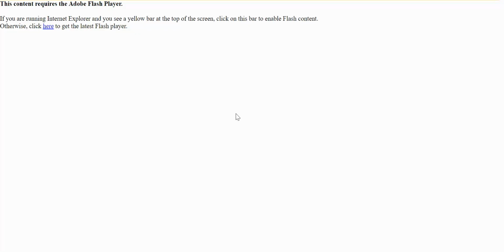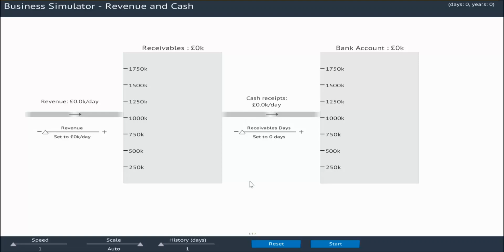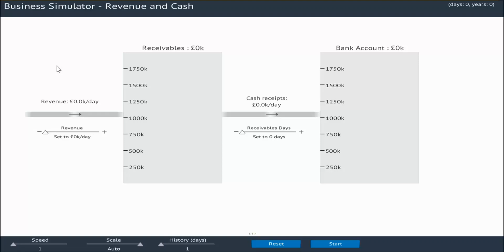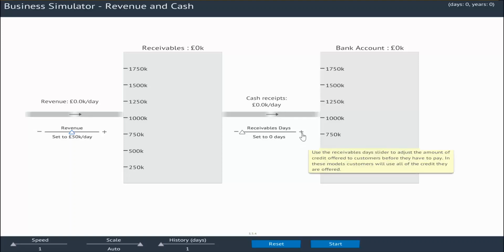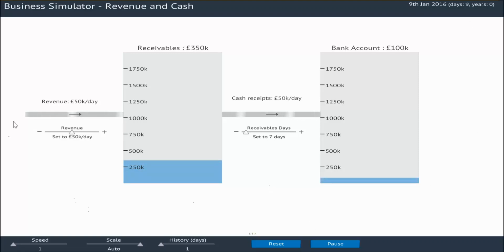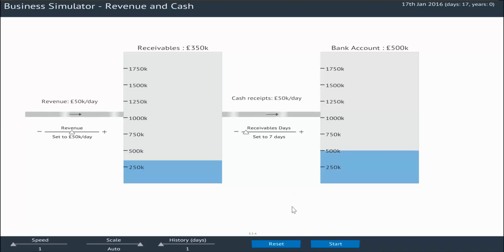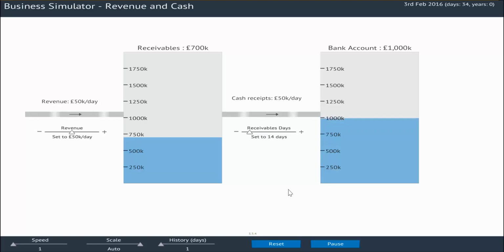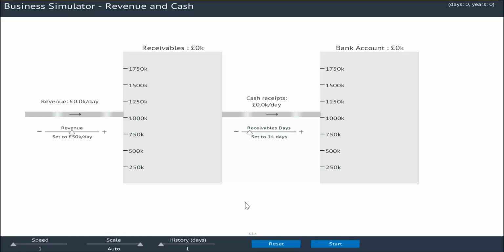Revenue and Cash